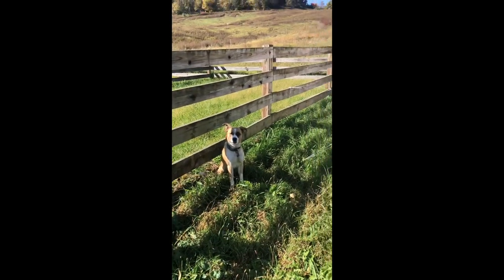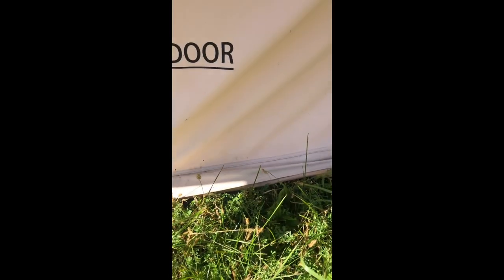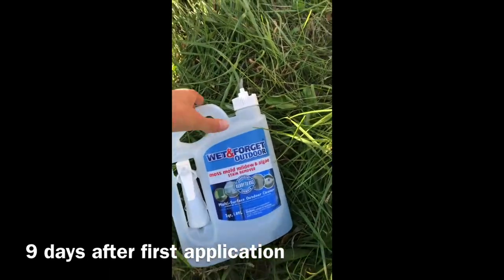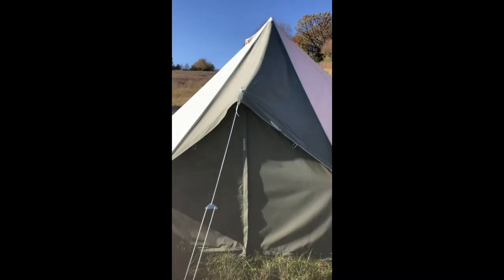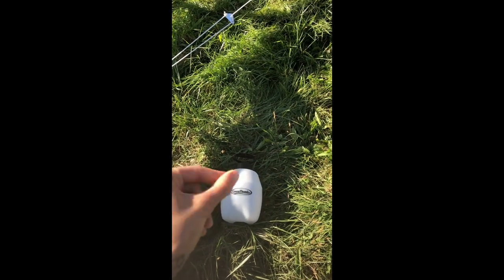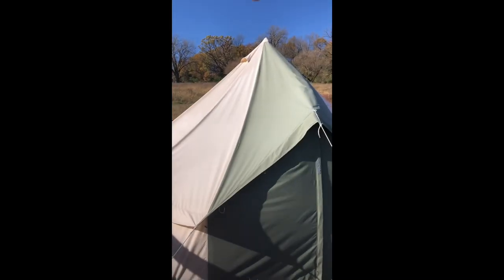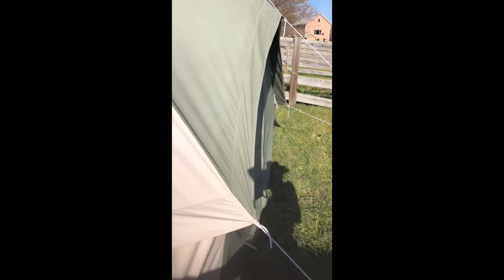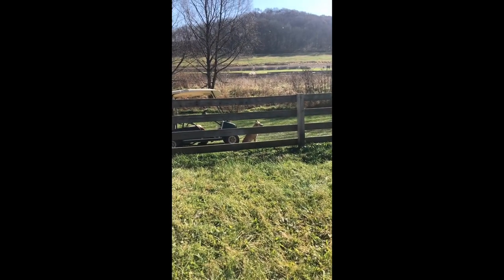Bell Tent - Wet & Forget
Oh no!! MOLD! What to do? The above is my learning journey. Post my first season of living in the bell tent.